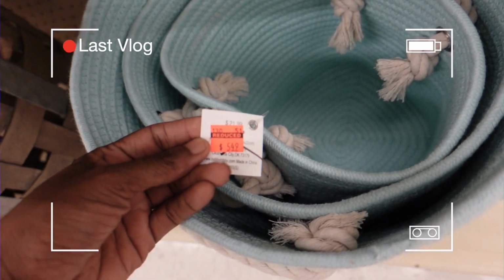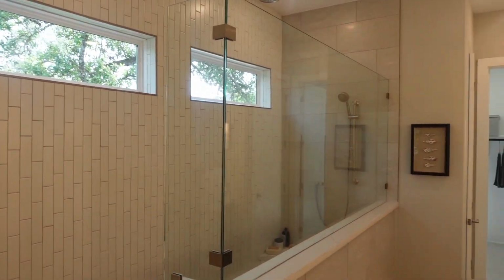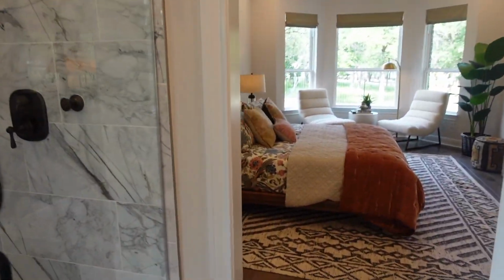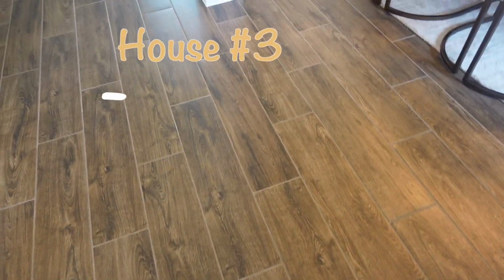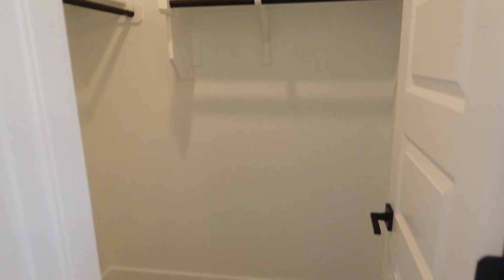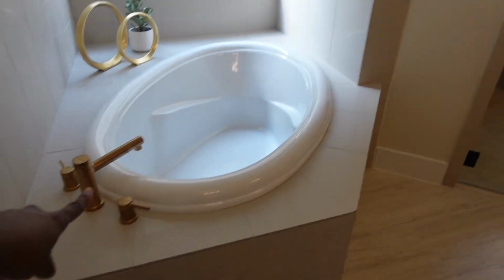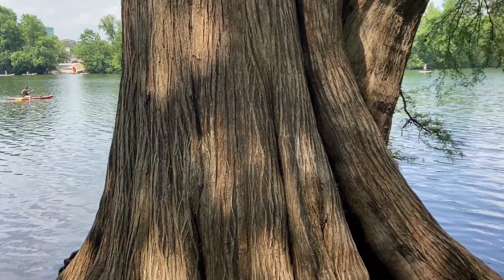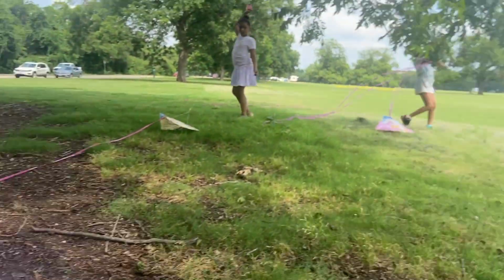Life of a Mom of 4: House Shopping & Fun Times!!!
This video is about a day in the life of a mom of 4. Sabrina is a mommy vlogger who shares the real-life trials of being a busy working mom of 4. All though it is not easy at times, she chooses to stay positive.

Cricut Must-Have Items
Cricut Maker

 Simply Being Sabrina
 4301 W William Cannon Dr Ste b-150-#170

YouTube Must-Haves